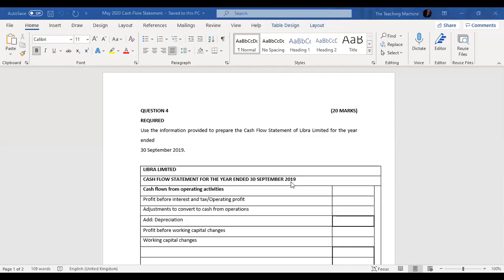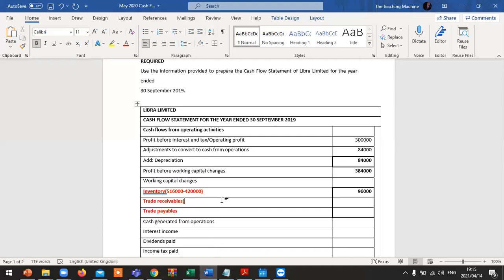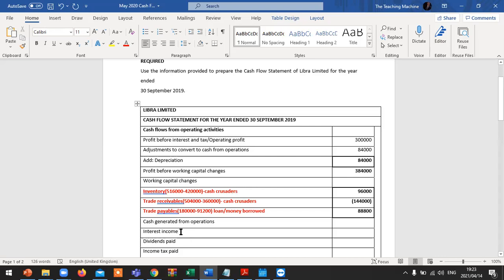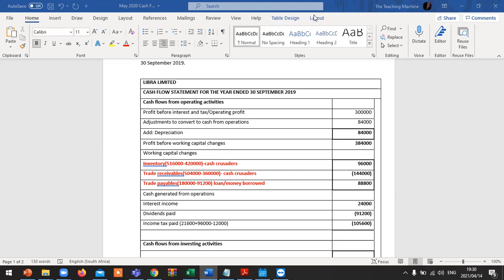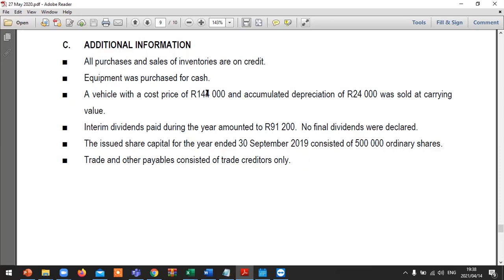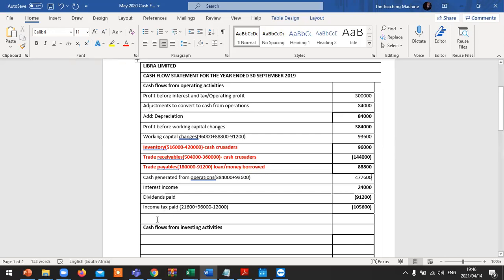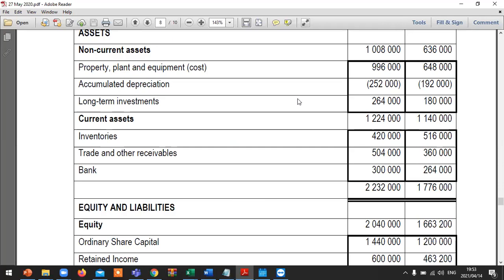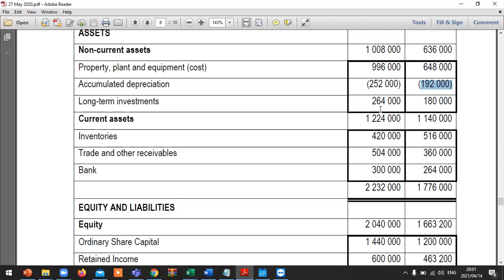Cash Flow Statement - MAY 2020